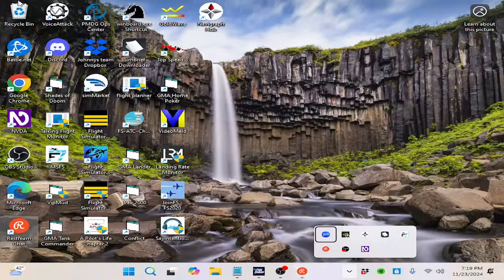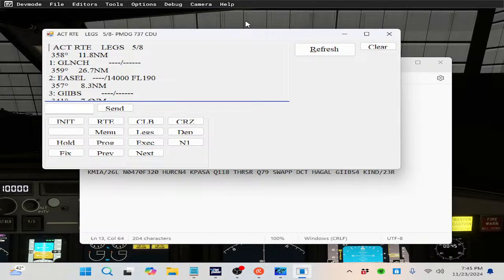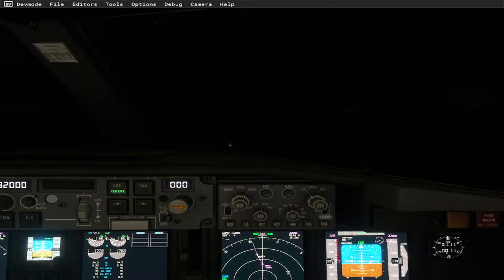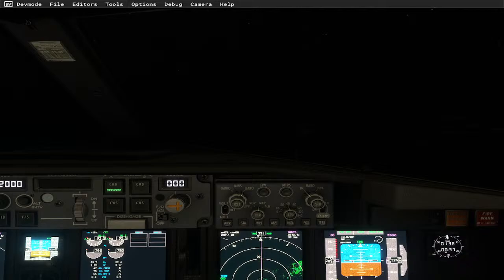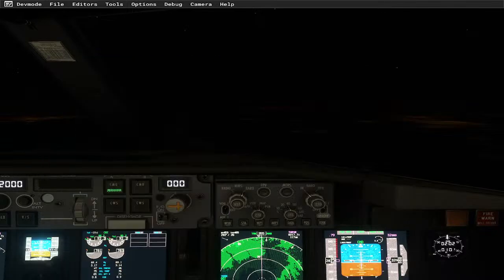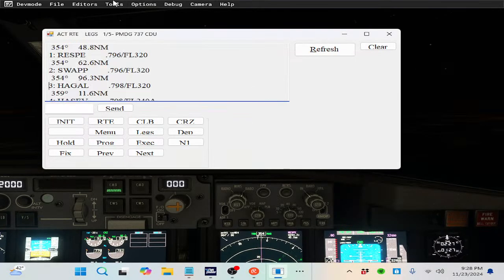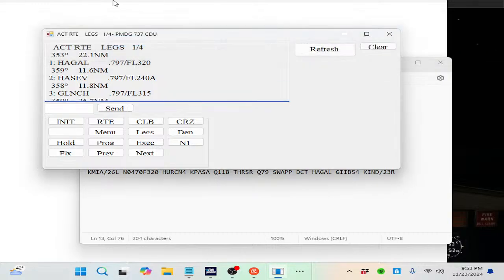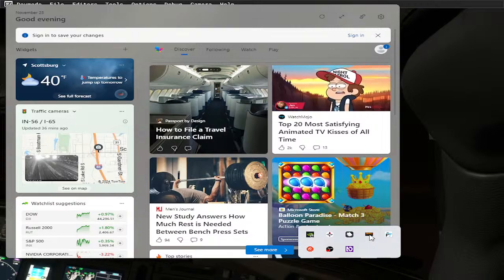Flying from Miami to Indi testing the ILS and first officer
Testing settings with first officer and connecting to the ILS